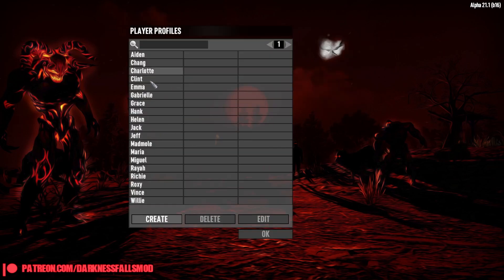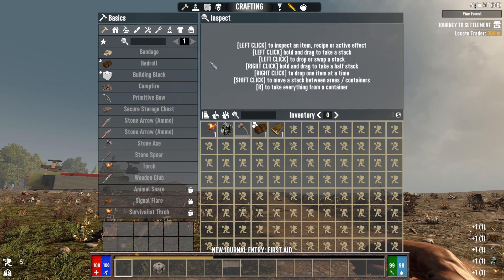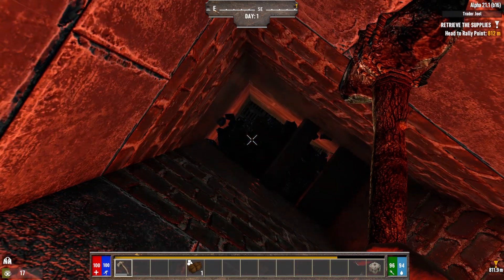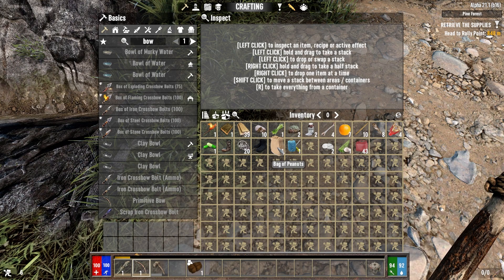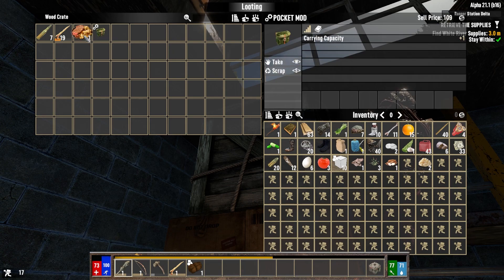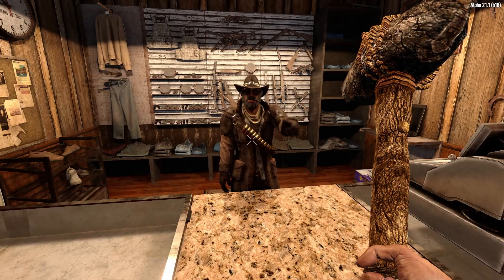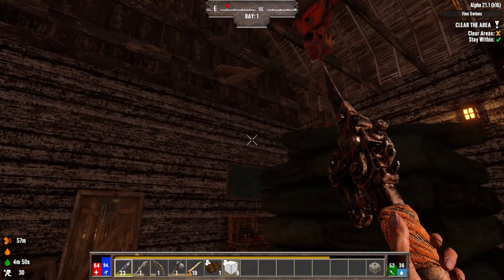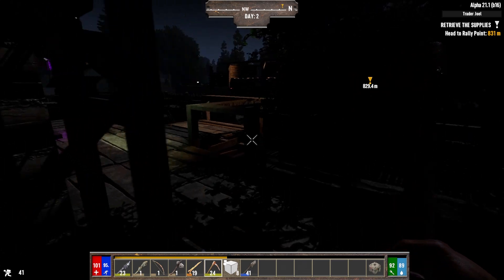DARKNESS FALLS | 7 Days 2 Die GamePlay | Season 3.1, Part 1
Thank you for being so so patient while I got everything all worked out. Technology is not my forte!

Videos released every Monday, Thursday, and Saturday at 12pm PST!

7 Days to Die Let's Play: Find your way in an open-world game that is a unique combination of first-person shooter, survival horror, tower defense, and role-play.

~Mizer ❤️